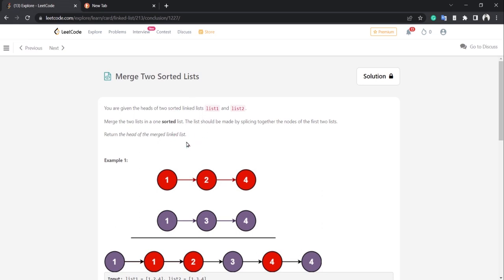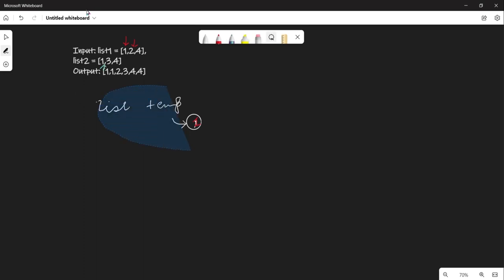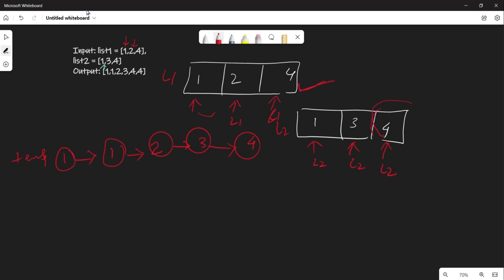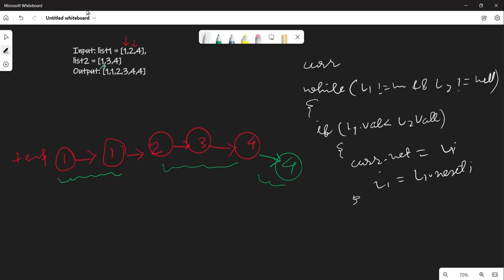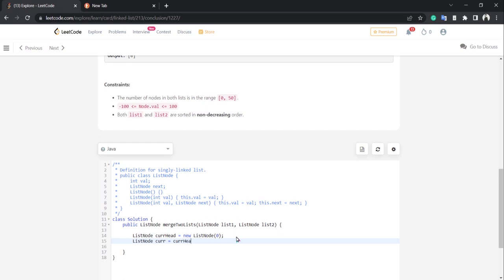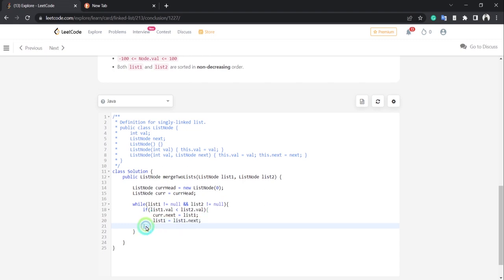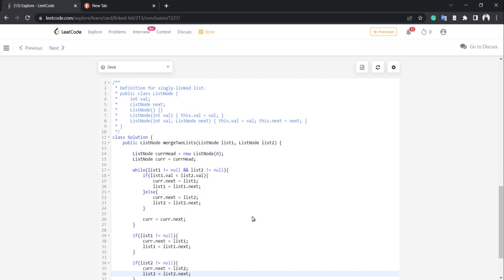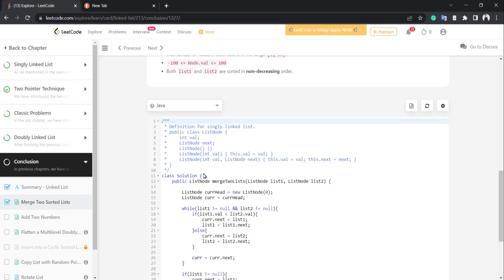Merge Two Sorted Lists | LeetCode 1227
Chapters:
0:00​ intro

Merge the two lists in a one sorted list. The list should be made by splicing together the nodes of the first two lists.

Getways Solution contains all academics and industrial technical information related to programming skills like web Development, Software Engineering, Data Structure, Algorithm, here you will also find competitive platforms coding solution like Leetcode(leetcode), Hackerrank, Codechef, Interviewbit and you can learn various programming skills too like Java, C, JSP, HTML, C++ etc. for more information visit our official